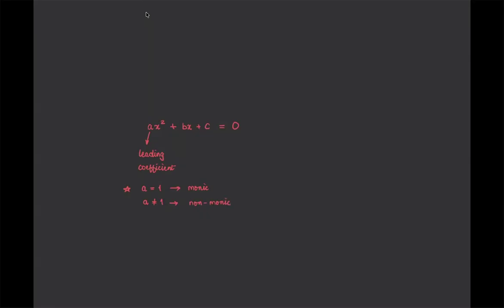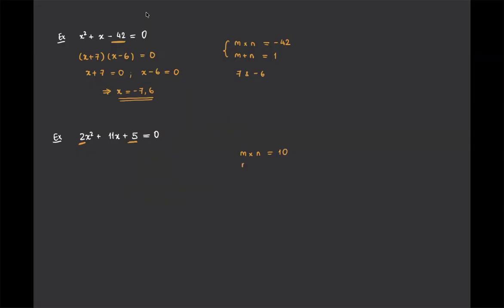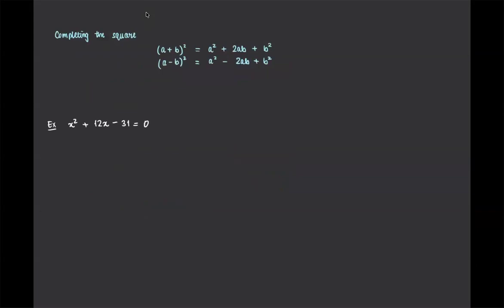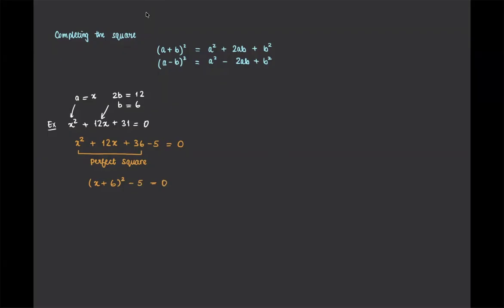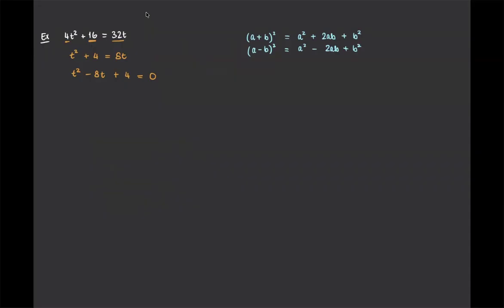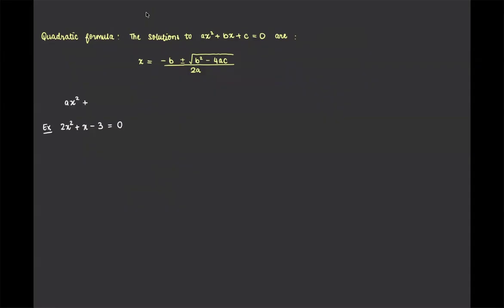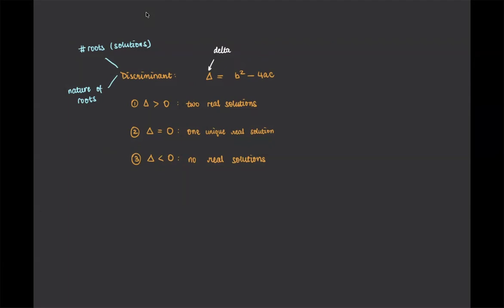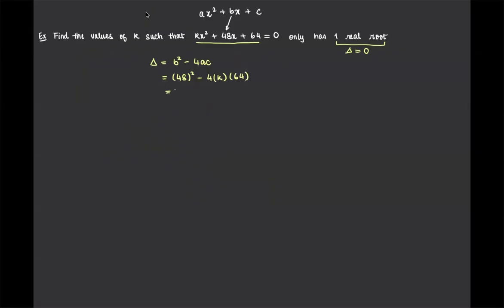Solving quadratic equations | Must Know for Year 11 Maths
In this video, we revise how to solve quadratic equations using examples and understand the importance of the discriminant.